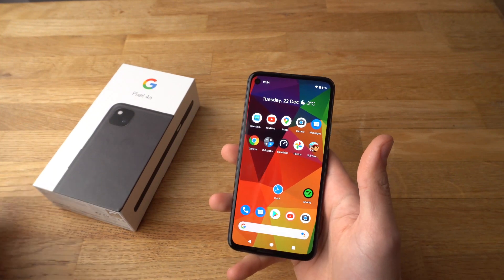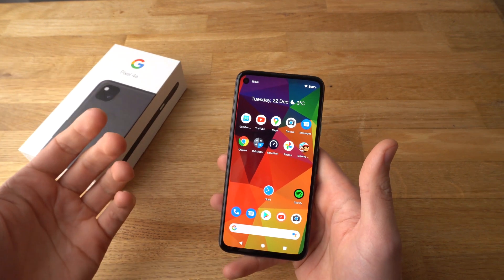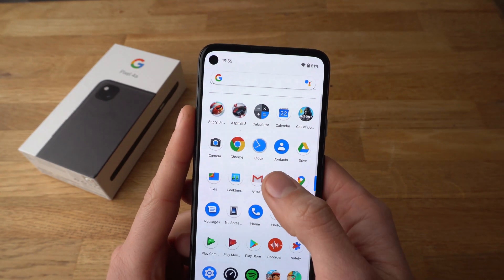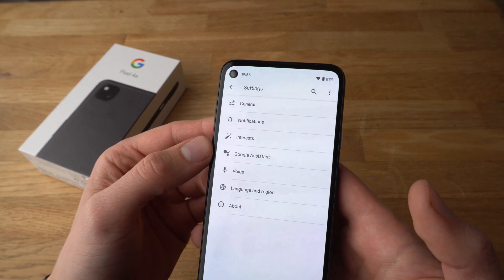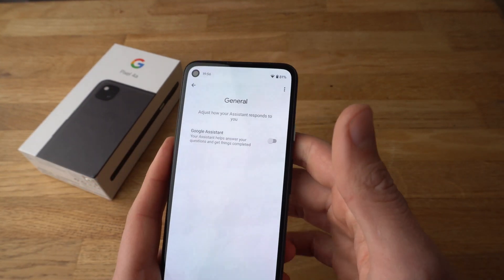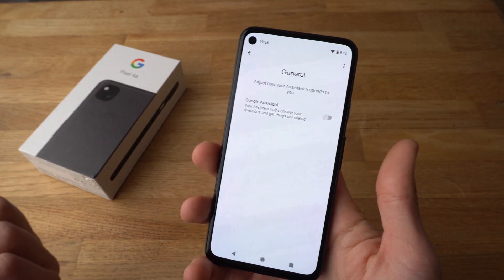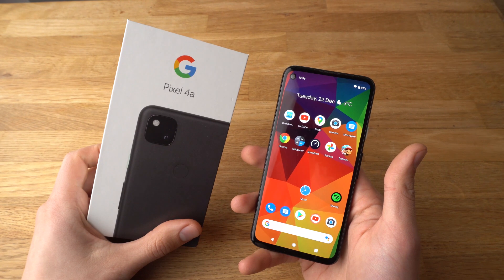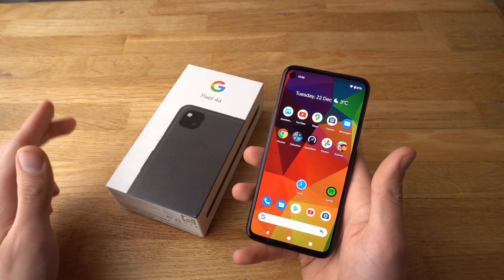How to Disable / Turn-Off Google Assistant in Android - Google Pixel 4A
How to Disable and turn off google assistant in android 10/11 on the Google Pixel 4a Mobile phone